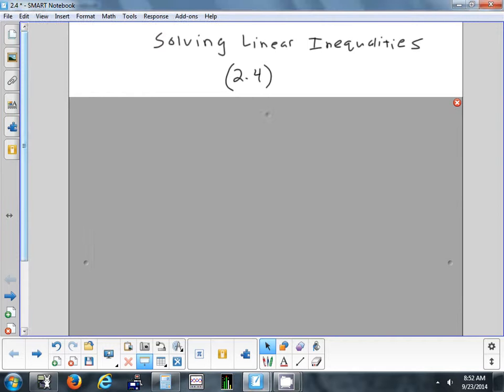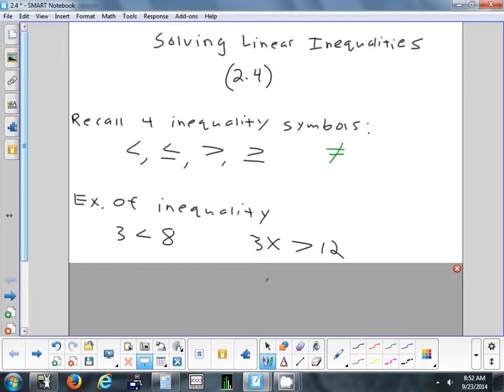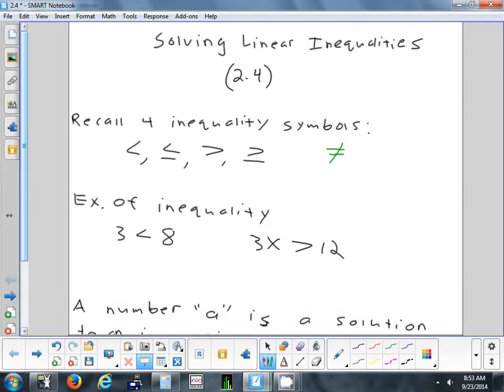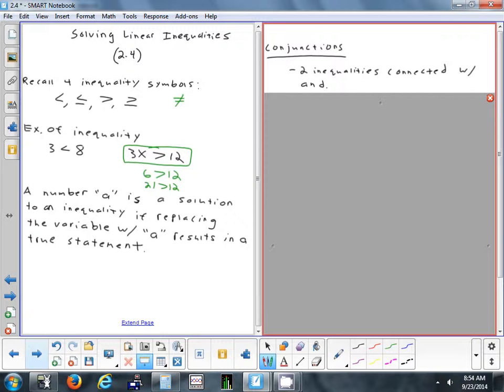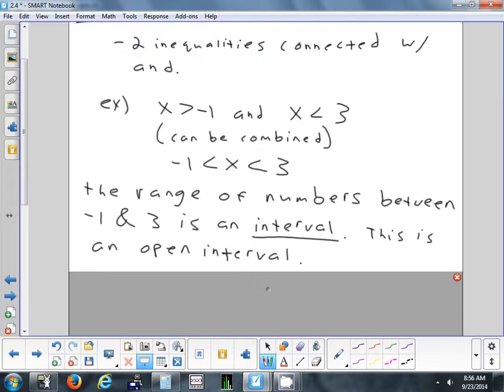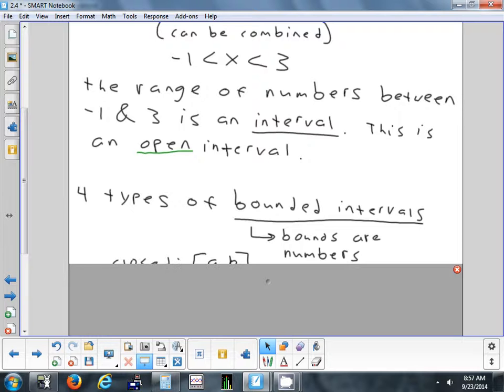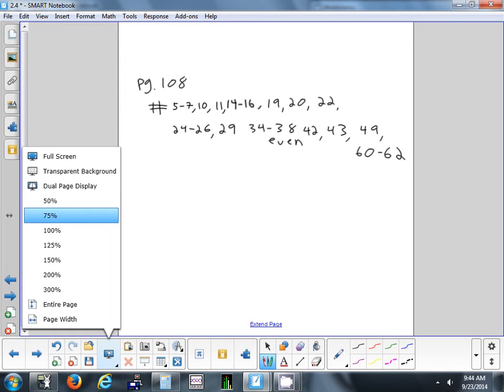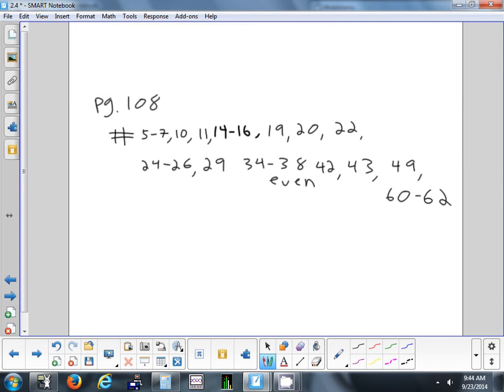2.4 Solving Linear Inequalities 9-23-14